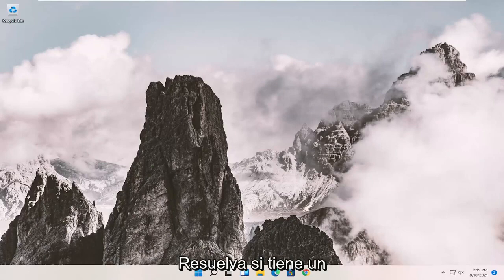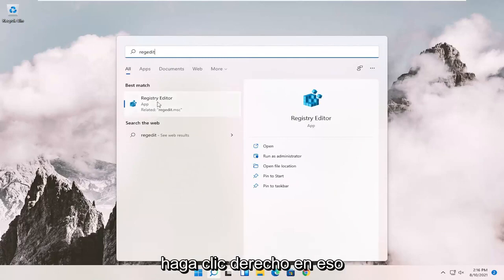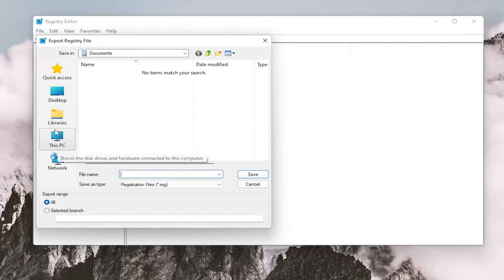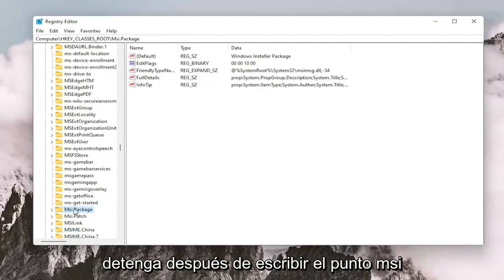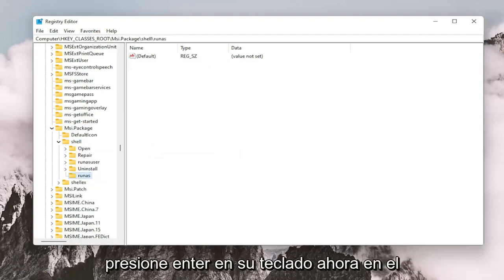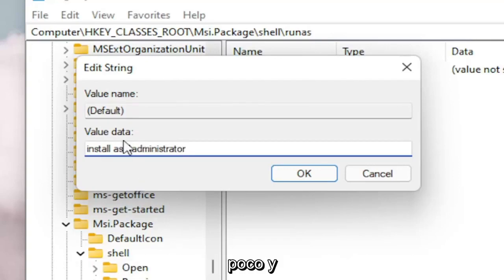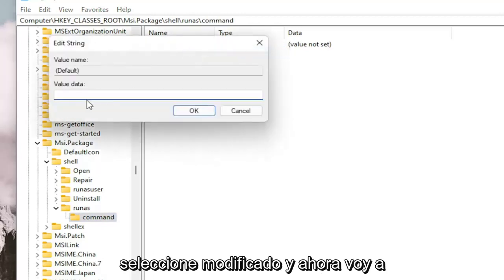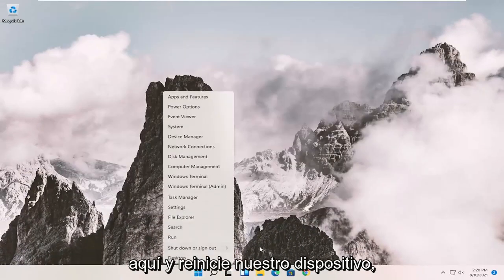Solucionando Problema Windows Installer FIX [Reparar]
Entrada de registro: msiexec /i "%1"

Al intentar instalar Windows 11 en PC con una configuración de hardware más antigua, aparece el error "Esta PC no puede ejecutar Windows 11". Para superar este problema, siga todos los pasos que se muestran aquí y podrá evitar este error con facilidad y continuar con la instalación de Windows 11.

Problemas abordados en este tutorial:
error del paquete del instalador de windows windows 11
problema del paquete de instalación de Windows
paquete de instalación de Windows (.msi)
Se requiere el paquete de instalación de Windows dll
No se pudo abrir el paquete de instalación de Windows.
descarga del paquete del instalador de windows
paquete de instalador de windows windows 11
paquete de instalador de Windows se requiere una dll
error del paquete del instalador de windows 1720
error del paquete del instalador de windows 1722
Error del paquete del instalador de Windows de iTunes
error 1772 paquete de instalación de Windows
error del paquete del instalador de Windows